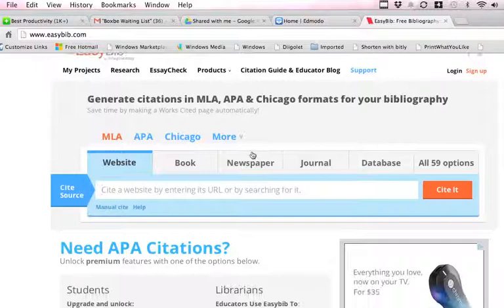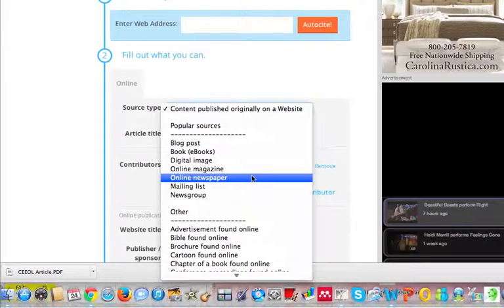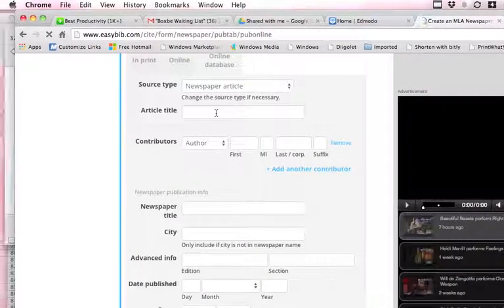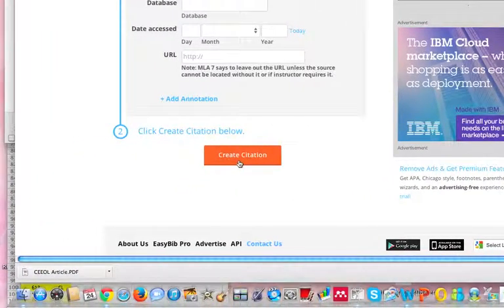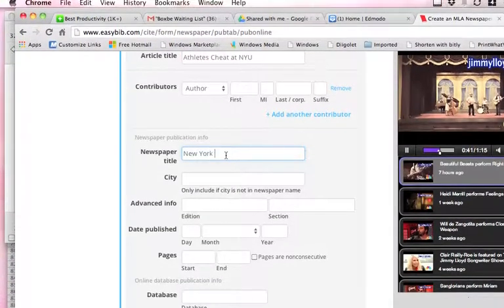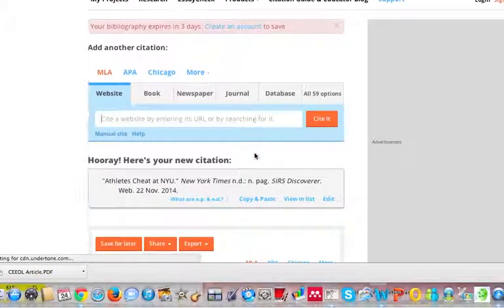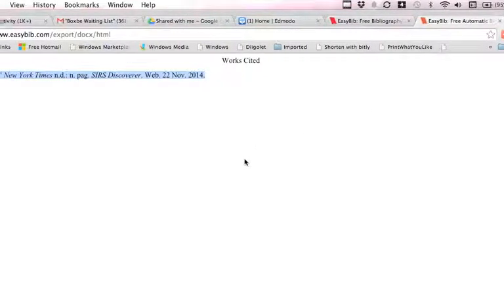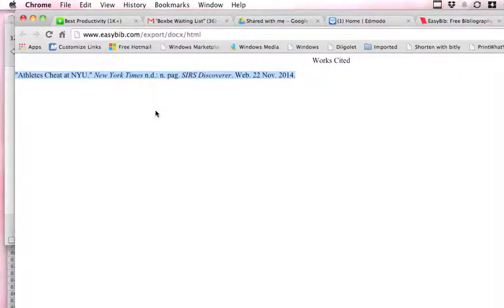easybibhelp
Instructional video to help you use Easybib to create your Works Cited page.